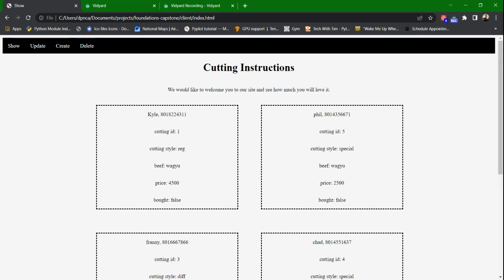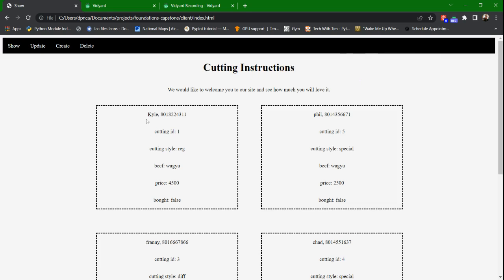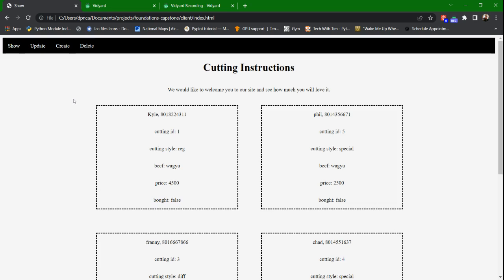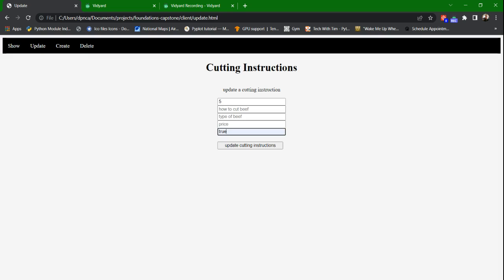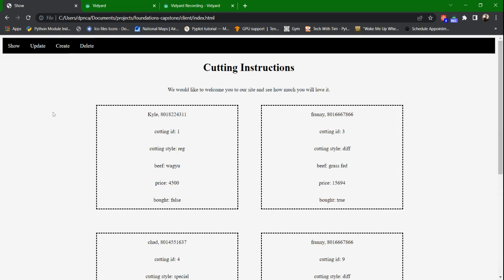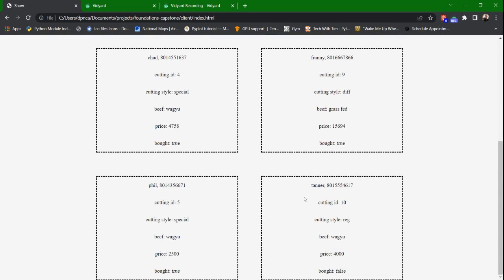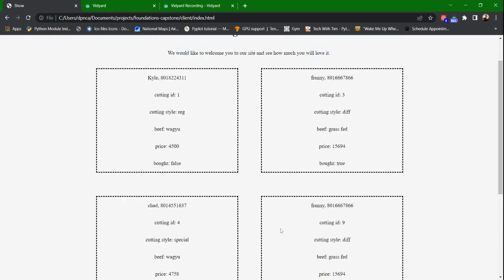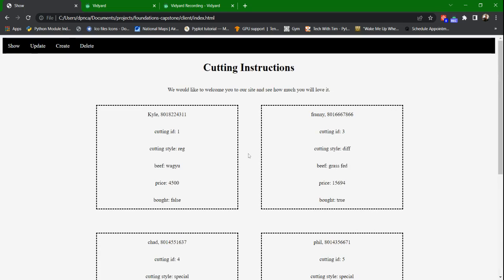Devmountain Foundations Capstone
This is my capstone projects for devmountain to show that I understand all the basics that they have taught me.